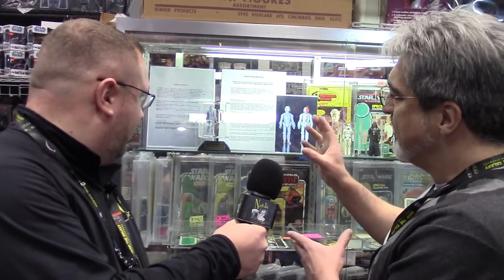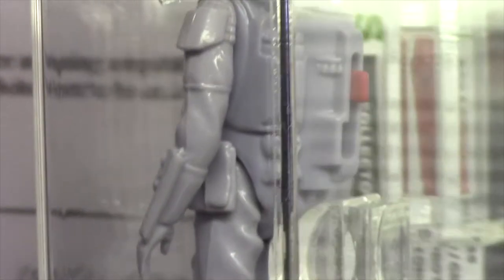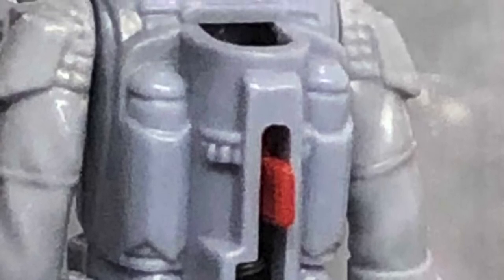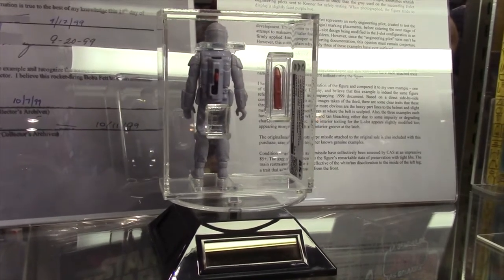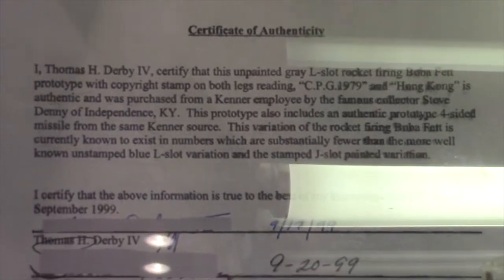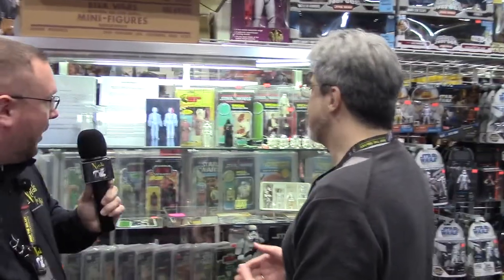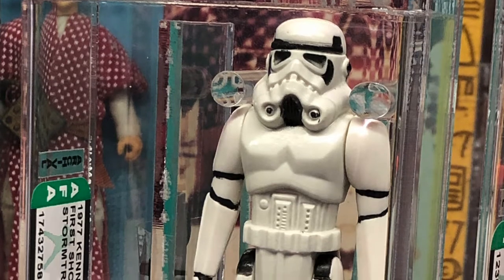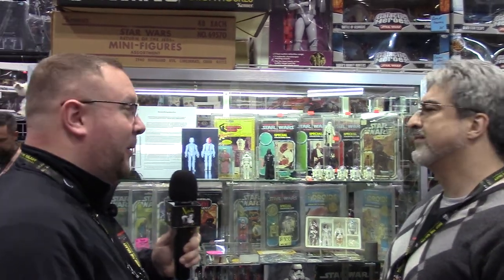The $365,000 Boba Fett With Brian Rachfal - Star Wars Celebration 2019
The Gilness caught up with Brian Rachfal, of Rachfal Enterprises at Star Wars Celebration 2019 in Chicago, IL to get the scoop on an item that was buzzing all around the show floor - The $365,000 Prototype Boba Fett. Brian takes us through the details and history of the piece and also shows off a few more action figure rarities!